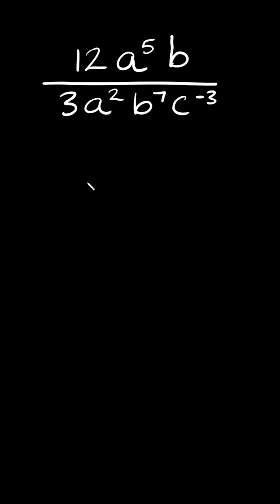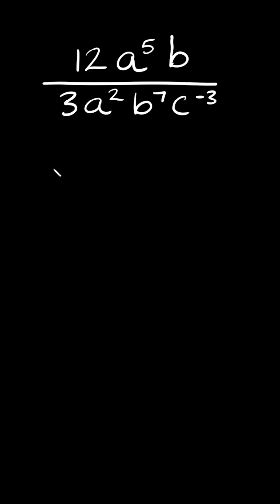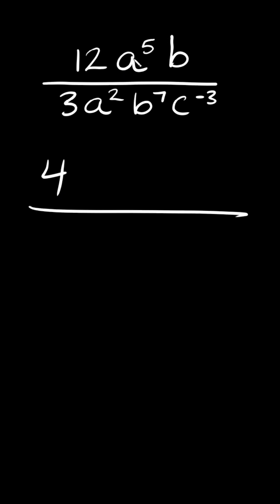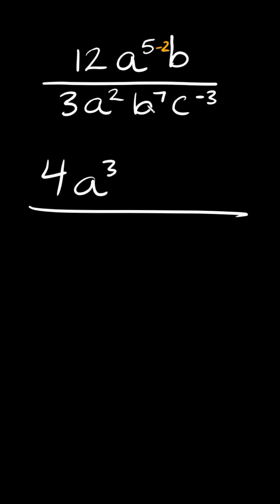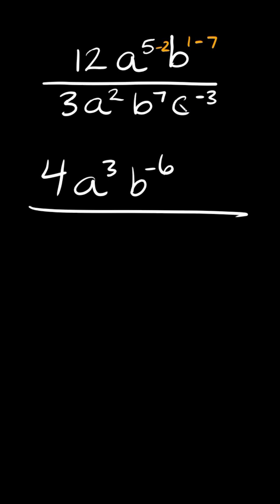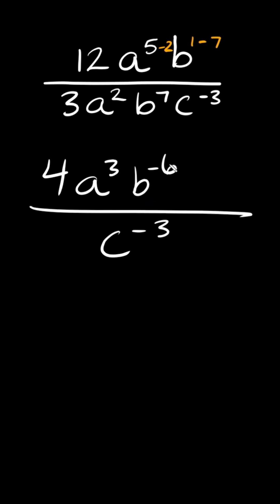Divide Monomials | Eat Pi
In this video, I teach you how to divide monomials (algebraic expressions) and what do when you have negative exponents.